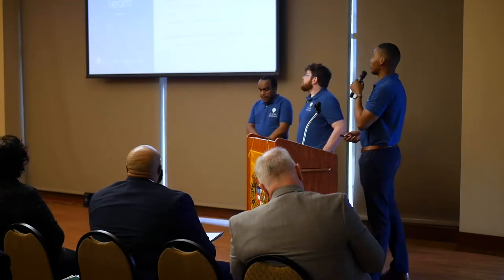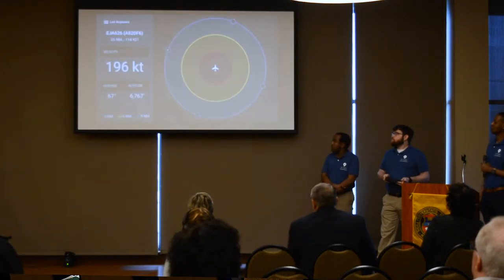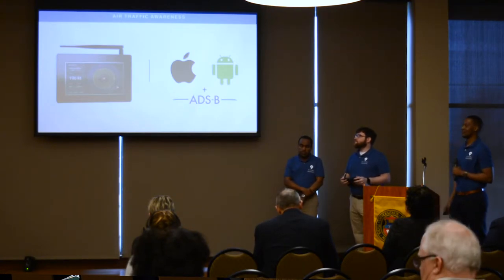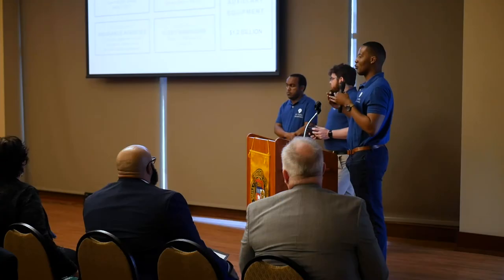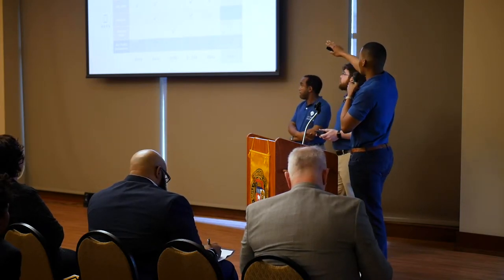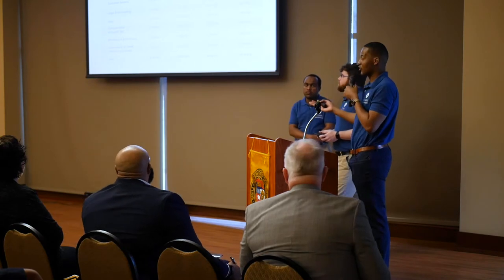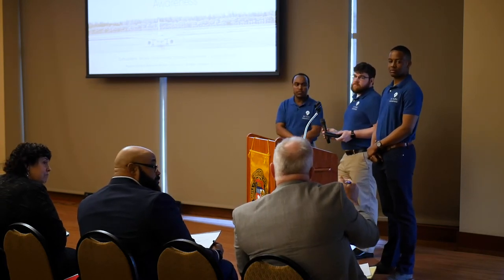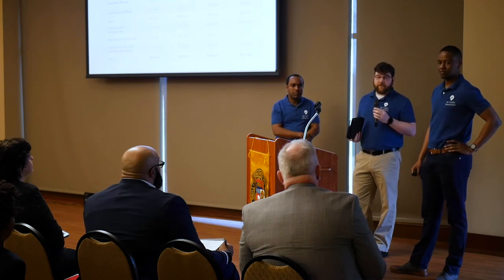Air Traffic Awareness at the UM System EQ Final Pitch Competition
UMKC's Tonderai Kambarami, Cameron Knight and Merwan Abdelmajeed share their pitch for Air Traffic Awareness at the UM System EQ Final Pitch Competition. The group won second place.